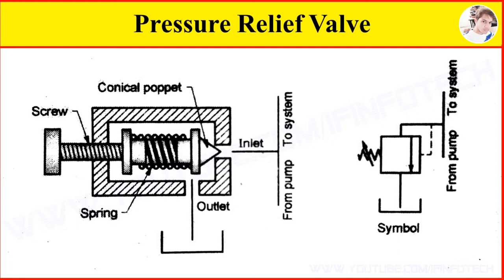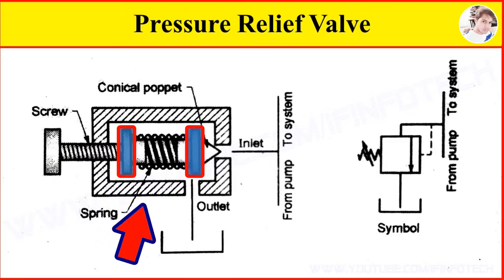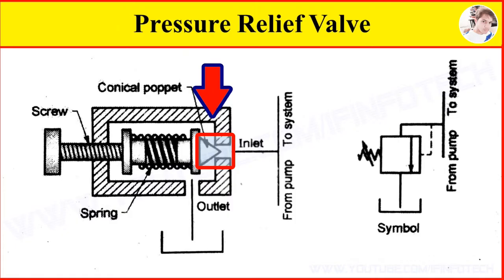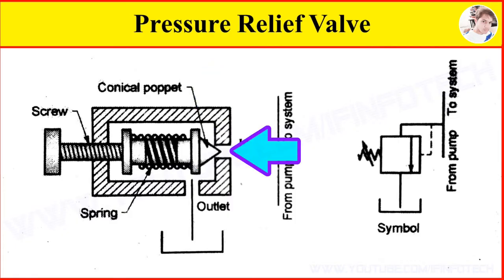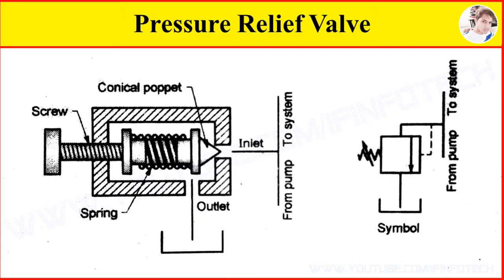Pressure Relief Valve Working Video in Hydraulic System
Pressure Relief Valve animation working Video Explained with Diagram and its Symbol

This Video Topic is from Industrial Fluid Power Engineering Subject, you can also watch below mentioned videos related to Industrial Fluid Power Subject: